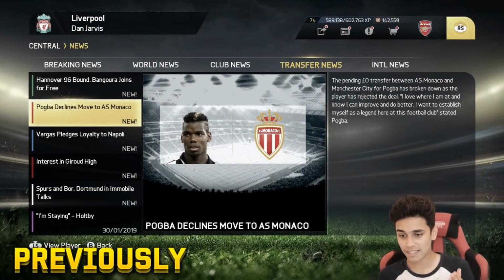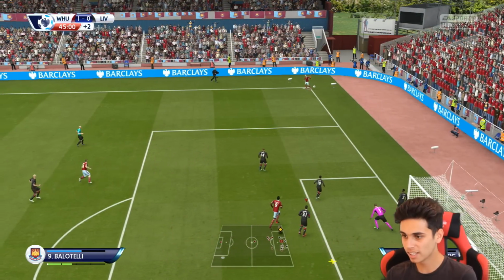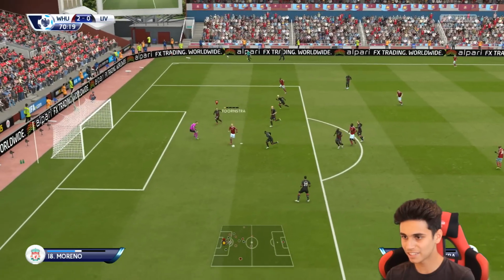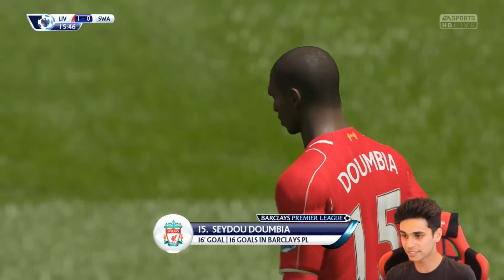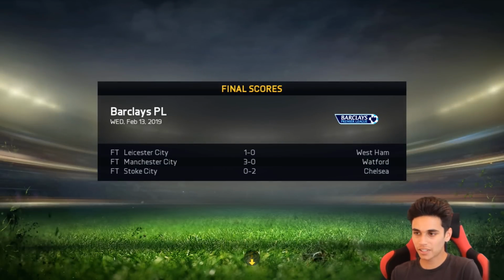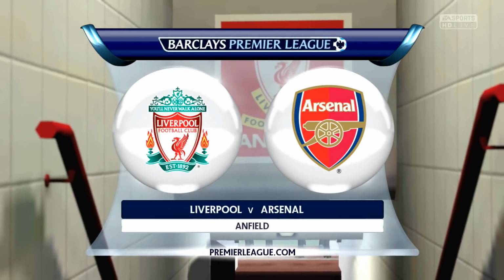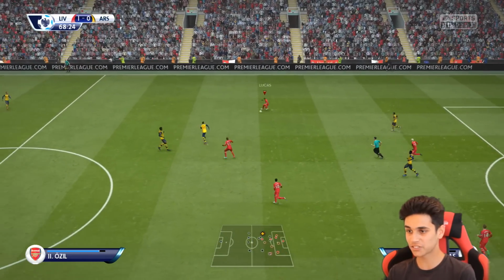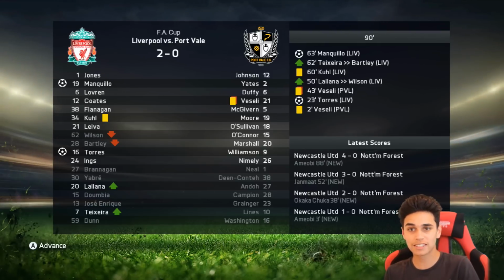FIFA 15 Career Mode - THE DOUMBIA SHOW! LUCAS HAS ARRIVED! - Liverpool Season 5 Episode 11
500 LIKES for a Double Upload of FIFA 15 Career Mode today!

Welcome to my FIFA 15 Liverpool Career Mode Season 5, this is my new FIFA 15 Career Mode and will replace Southampton!

This FIFA 15 Career Mode series will allow me to use the likes of Morata & Coutinho and finding some of the best young players in this career mode and growing my own talent using the Youth Academy as we try to eventually win the Premier League and hopefully one day beat the likes of Barcelona, Bayern Munich, Real Madrid to win the Champions League!

Future FIFA 15 Series Coming To This Channel:
FIFA 15 Career Mode & FIFA 15 My Player Career Mode. Expect a new FIFA 15 Career Mode episode everyday! Also FIFA 15 Career Mode Tutorials with and some FIFA 15 Ultimate Team with Facecam and FIFA 15 Ultimate Team Pack Openings!